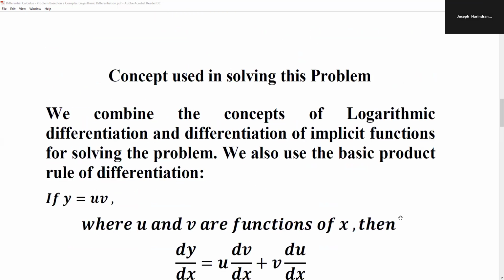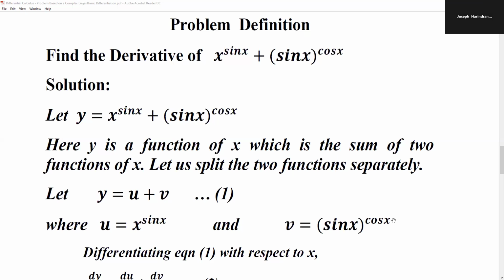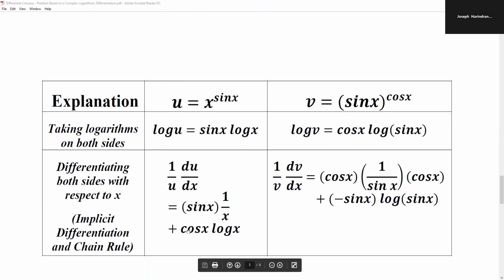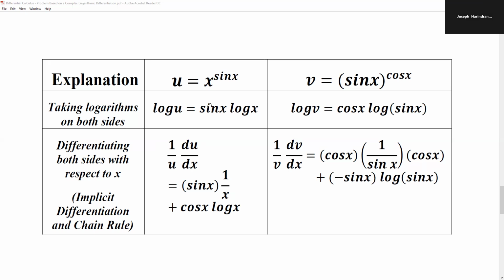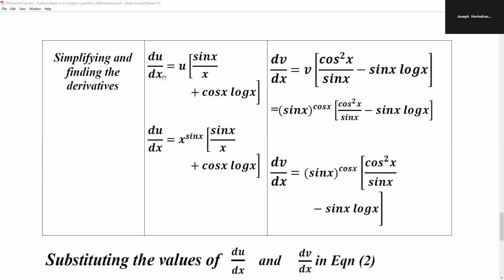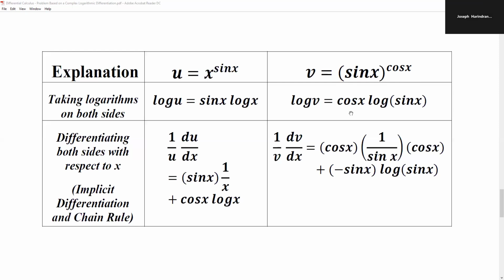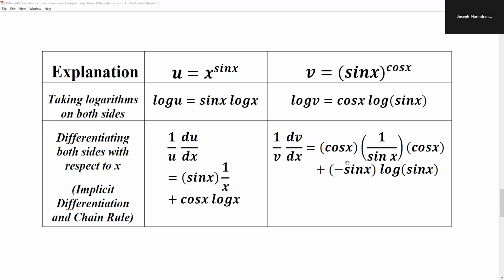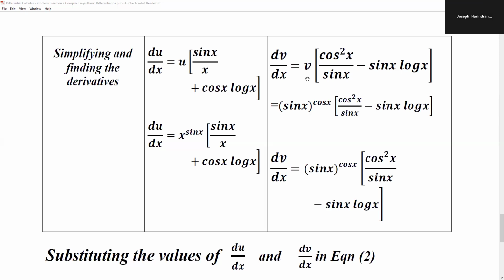A Seemingly Hard Problem on Differentiation of Sum of Two Functions by Logaritthmic Differentiation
This is a video for the 12th CBSE Mathematics on the Topic Diffferential Calculus. Here we present the solution to a Seemingly Hard Problem which involves a sum of two functions of x and both are trigonometric functions. We will use logarithmic differentiation and combine the concepts of Implicit differentiation and Chain Rule to solve this problem. 12thcbse mathematics#logarithmicdifferentiation